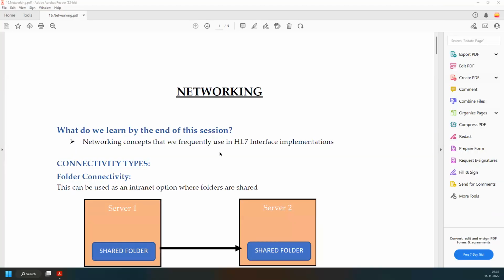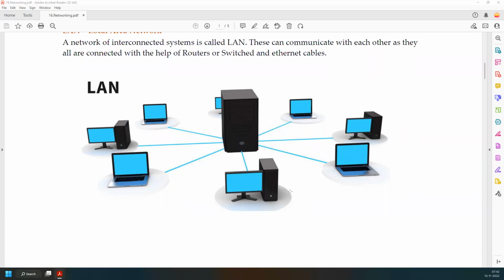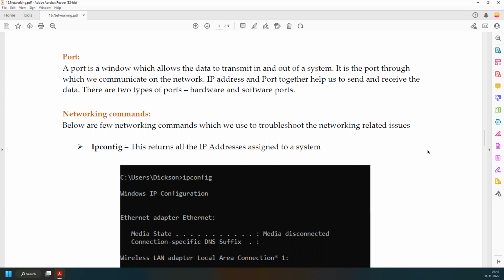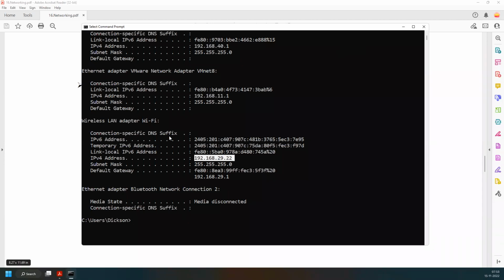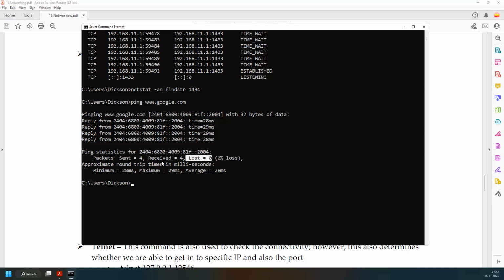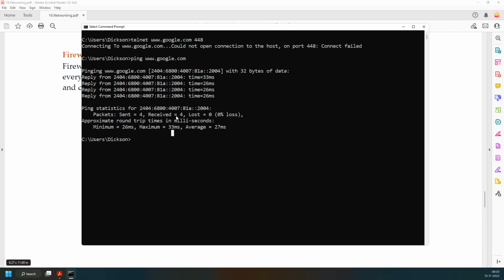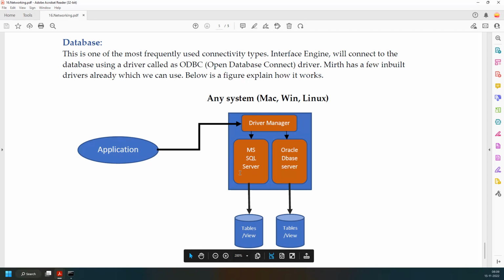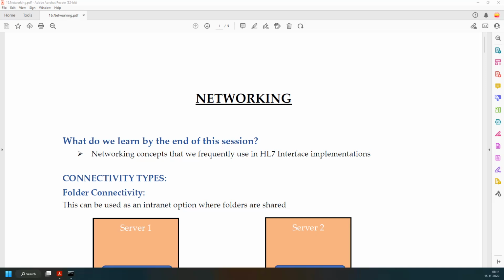Networking Basics | Prerequisites to Learn Mirth Connect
Session  – Networking
Objective
This session covers details of Networking that comes in to play while implementing an HL7 interface
• TCP/IP
• Folders
• SFTP/FTP
• Webservices
• Database Readers